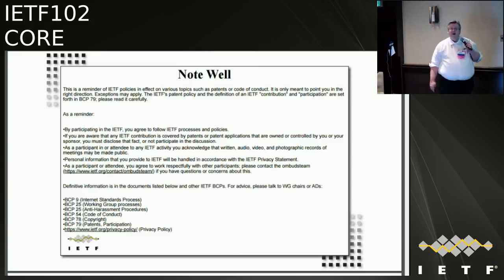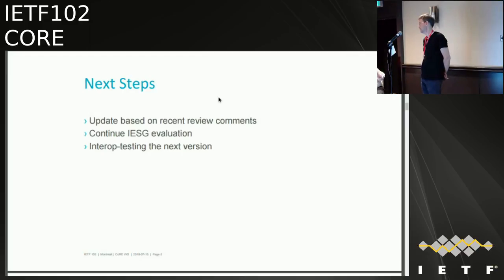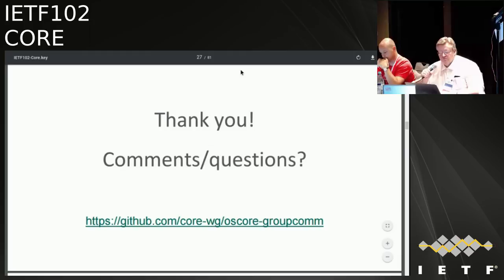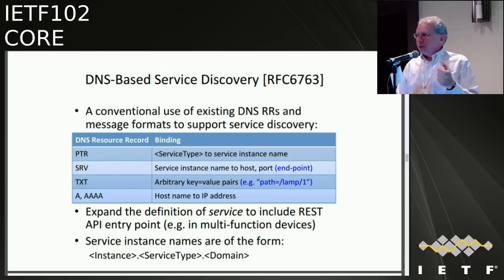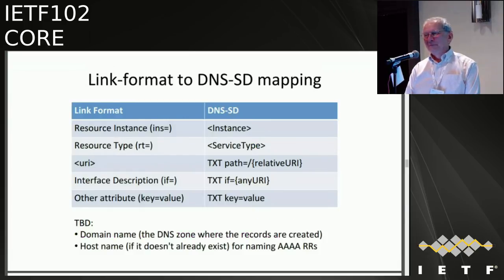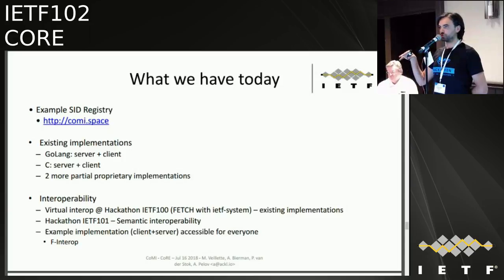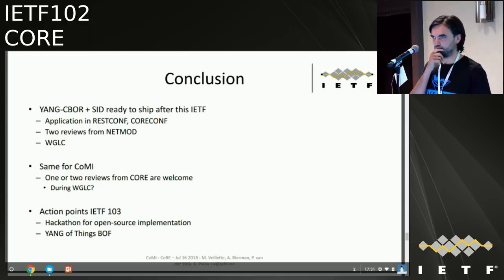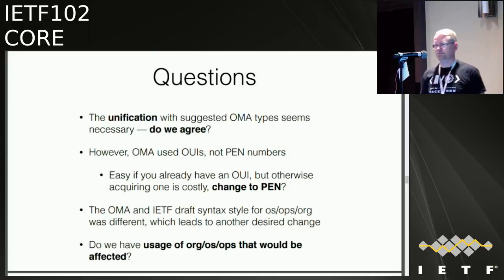IETF102-CORE-20180716-1550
CORE  meeting session at IETF102
2018/07/16 1550